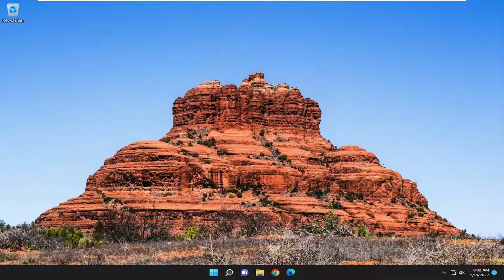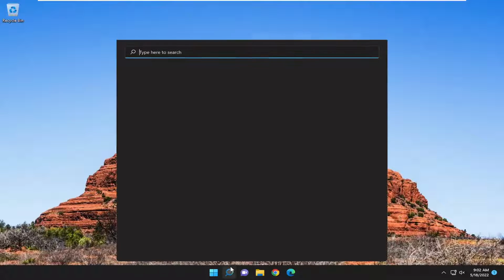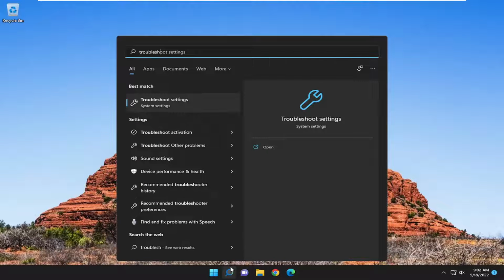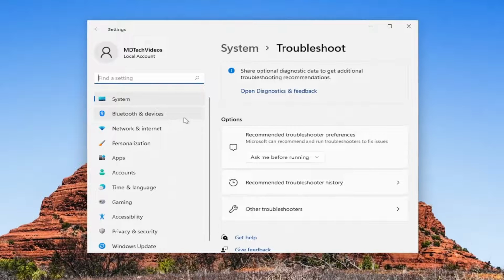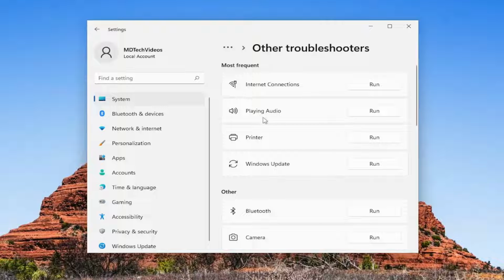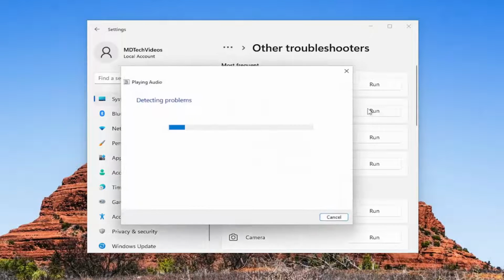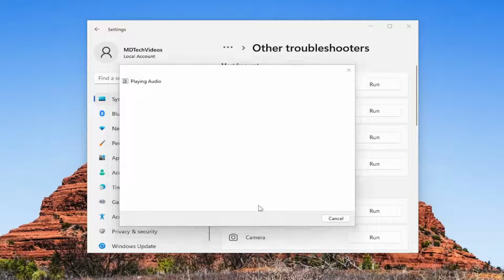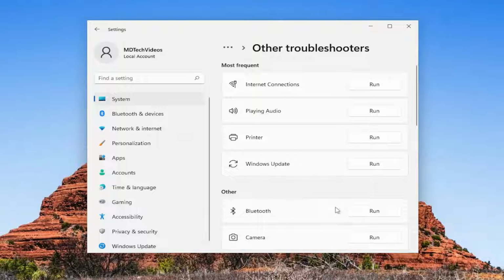How To Fix NO SOUND In Games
Audio is a major part of the multimedia experience, especially in video games, where you often need to communicate with your team.

Audio creates an atmosphere in a video game or a movie, but unfortunately, users reported that game audio stops working for them on Windows 11/10.

Audio issues on Windows 11/10 can be troublesome, and sometimes ruin your multimedia experience, especially when it comes to video games, so let’s see if we can fix that.

Issues addressed in this tutorial:
no sound in games
no sound in games windows 11
windows 11 Bluetooth headphones no sound in games
why does my games have no sound
why is there no sound on my game
why is there no sound when i play games
no dialogue sound in games
no sound epic games

You want to play your favorite game, or a steam game, and you discover that the audio is not working in your Windows PC. That can be frustrating, as audio is a crucial part of any audio-based or audio-visual based program. Whether a YouTube video, movies or a game, the audio offers a complete multi-media experience.